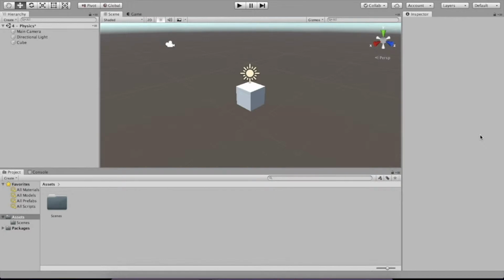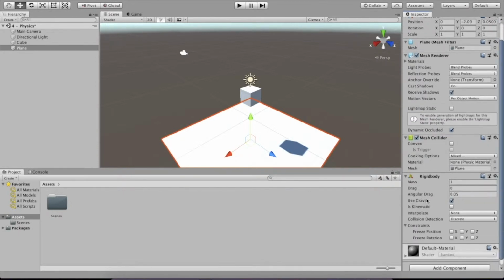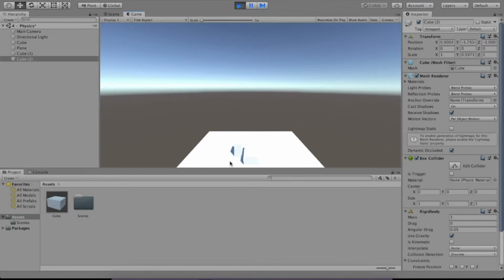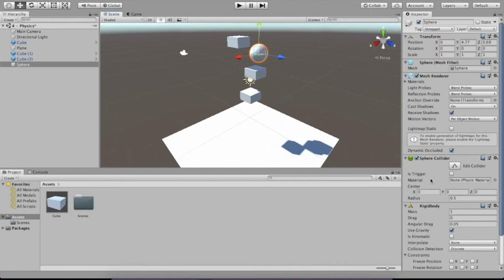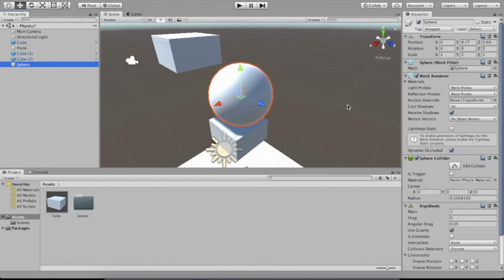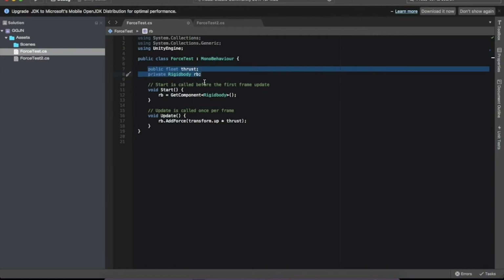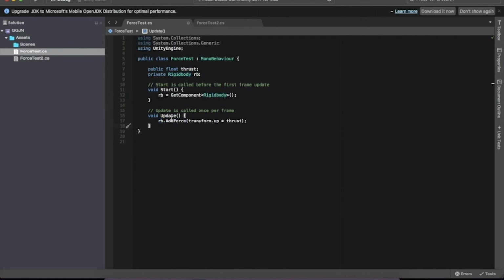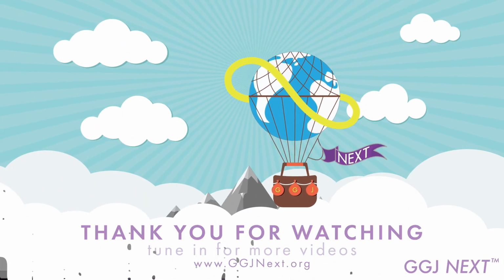UP3 - Adding Physics (Unity)